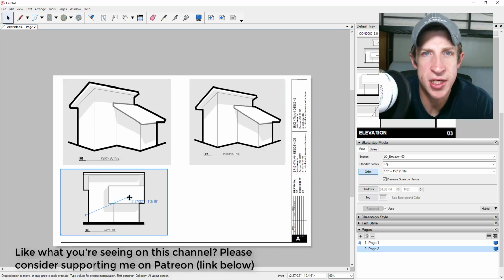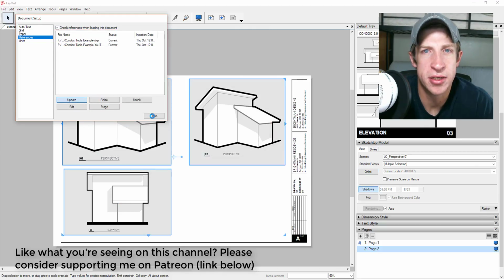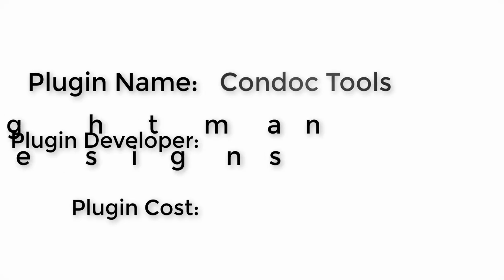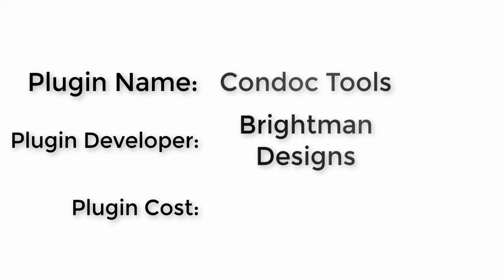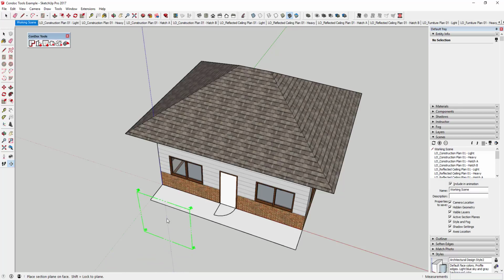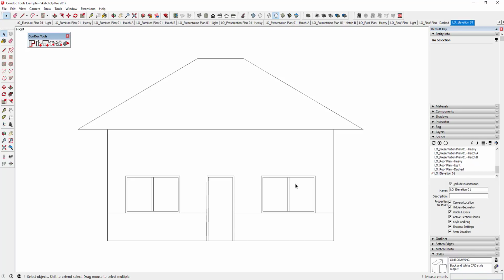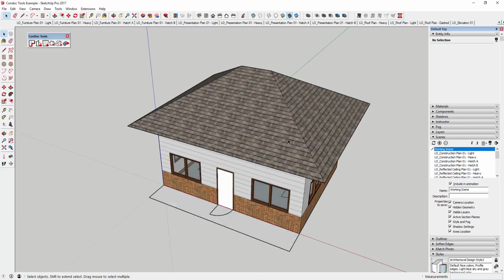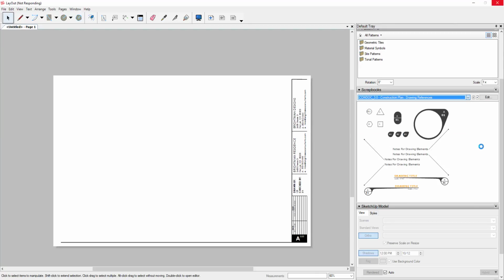Quick Construction Drawings from Your SketchUp Model with Condoc Tools - Plugin of the Week #37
This extension helps you quickly create construction documents from your SketchUp model in Layout!

This week’s extension of the week helps you quickly generate the views, scenes, and layers necessary to create a set of construction documents from a SketchUp model into Layout!
Plugin Name: Condoc Tools
Plugin Developer: Brightman Designs
How Much does it cost? $250/year
Where do you get it?
Tool Functions
When creating models in SketchUp that you’re going to use to create construction documents, one of the most difficult things to is create all the scenes and layers necessary to generate the proper views in Layout.
Michael Brightman has created a toolset that helps automate the construction document creation process.
It’s built around a plan generation system where you enter some information about your project (type of project, number of levels, floor heights, etc) and then it automatically generates the layers and scenes necessary to organize your model in Layout.
You’ll still have to group your geometry properly into the layers generated, but creating the views and scenes can be just as time consuming, so you could save a lot of time if you create your model properly.
It contains several other tools, including a smart section tool that automatically adds section scenes to your model, an elevation tool that will automatically add elevation scenes, a detail tool, and a property matching tools.
All of these tools make generating views in SketchUp much easier.
However, the second part of this extension is equally important. Condoc’s drawing tools make generating plans in Layout easy.
When you open Layout, Condoc contains several pre-built plan types that you can drag onto your layout sheets to automatically create drawings. Views built in include floor plans, foundation plans, roof plans, elevations, sections and more.
The Condoc tools website also contains a series of tutorials, a forum, and Michael Brightman hosts a monthly live broadcast where he answers questions about the way the system works.
All in all, this seems to be a streamlined, easy to use way to generate construction documents quickly and easily in a SketchUp model. You do still have to put your geometry on the proper layers, but the automation of the rest of the processes is still worth taking a look at.
In either case, thanks very much for watching, and I’ll catch you in the next video.